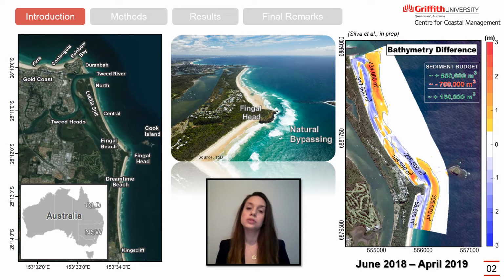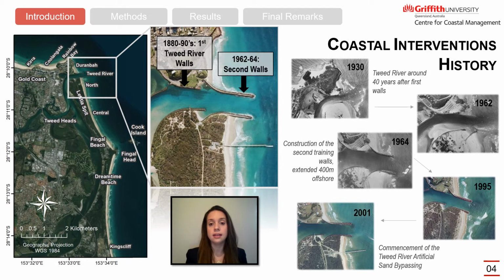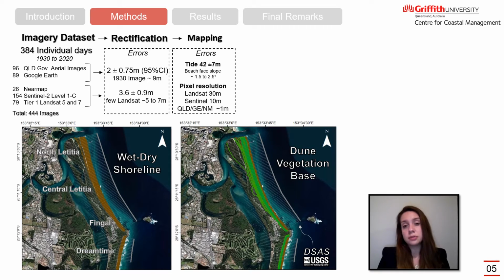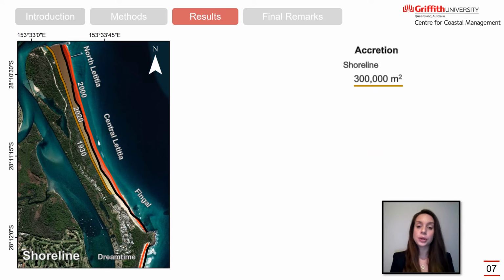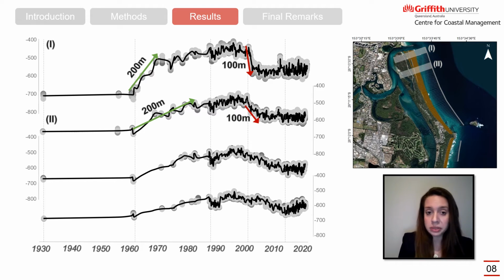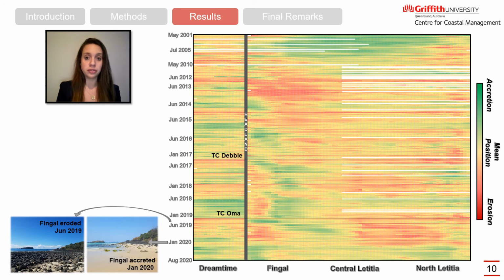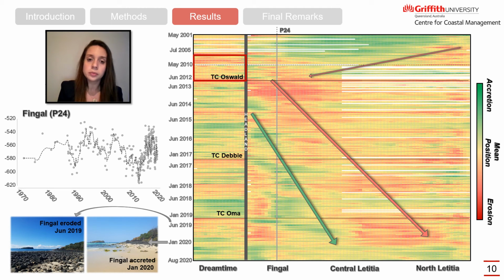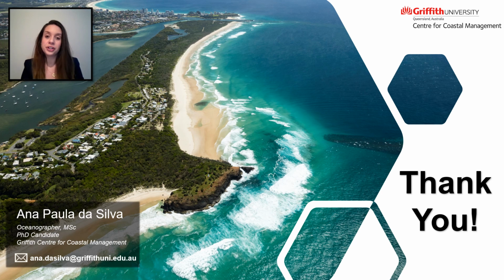Session #6 - Ana Da Silva: SHORELINE RESPONSES TO 100 YEARS OF COASTAL INTERVENTIONS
Short Abstract: Coastal interventions are applied for modifying the equilibrium state of coastal processes in order to address coastal community’s needs. In several cases, the issues caused by the introduction of one structure are solved by other engineering solutions, but also creates new side effects. Letitia Spit (Tweed Heads, NSW) is a typical example of long-term coastal management actions that led to new shoreline equilibrium. This paper aimed to outline the shoreline response of Letitia Spit to these interventions and identify the extent of the updrift impact through a long-term remote sensing analysis.